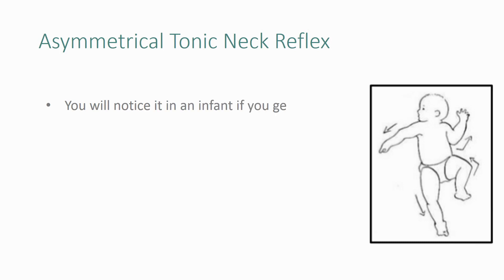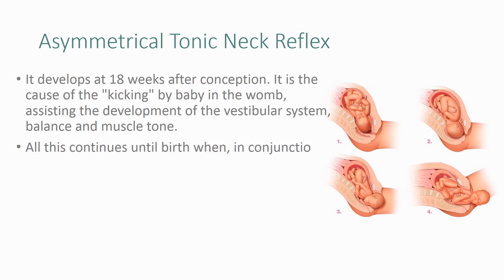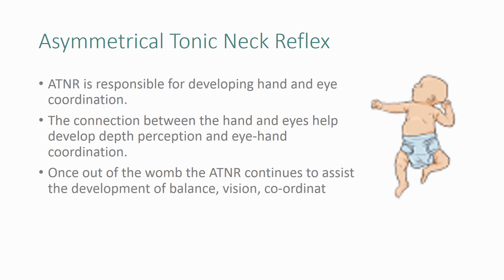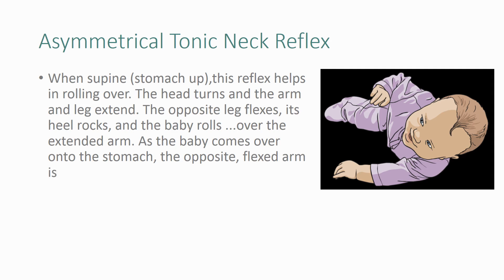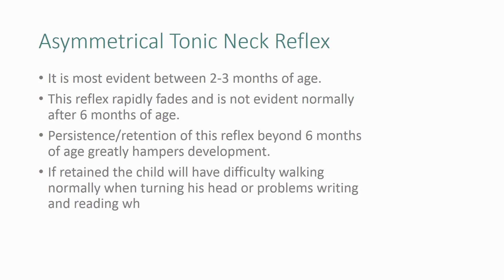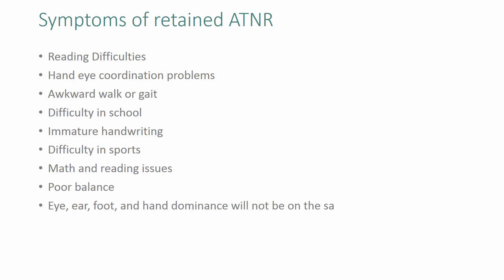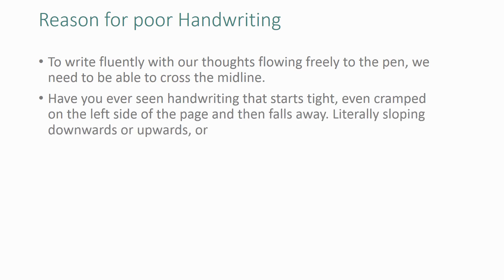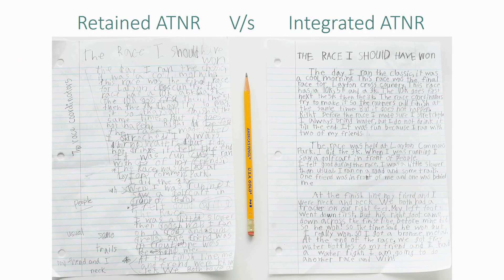Asymmetrical Tonic Neck Reflex Significance | ATNR reflex | Primitive Reflex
Description : Asymmetrical tonic neck reflex (ATNR) is a primitive reflex found in newborn humans that normally vanishes around 5-6 months of age.
It is also known as the "fencing reflex" because of the characteristic position of the infant's arms and head, which resembles that of a classically trained fencer.
When a baby's head is turned to one side, the arm on that side stretches out and the opposite arm bends up at the elbow. This is often called the fencing position.
When baby is inside mother's womb ATNR provides the necessary stimulation for developing muscle tone and the vestibular system. It assists with the birth process, providing one of the means for the baby to descend  down the birth passage.
After birth ATNR also provides training in hand-eye coordination and rolling over.
But if ATNR is still present after 6 months of age then it hampers child development and leads to many troubles including coordination difficulties, impairment of visuomotor coordination, reading and writing issues, difficulty in subjects like math and poor sport performance.